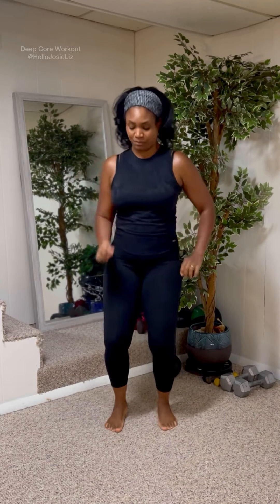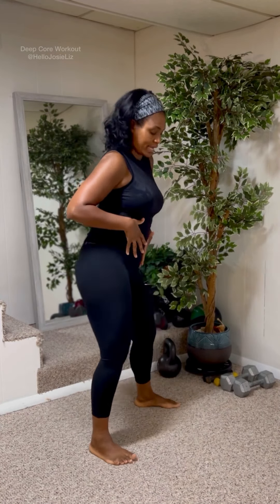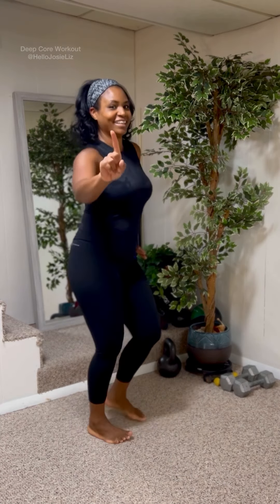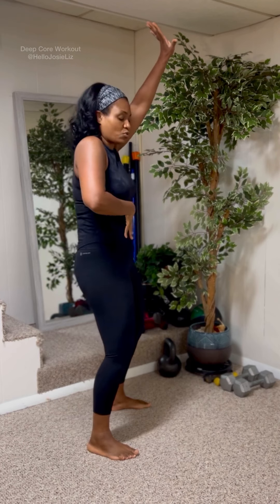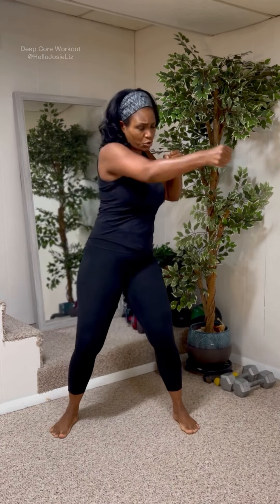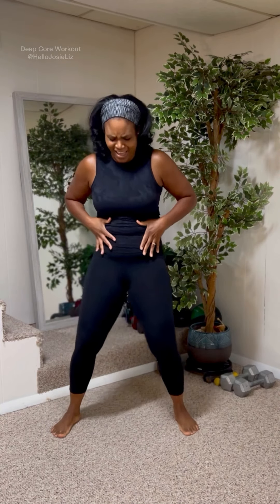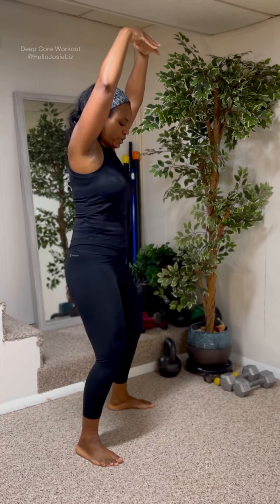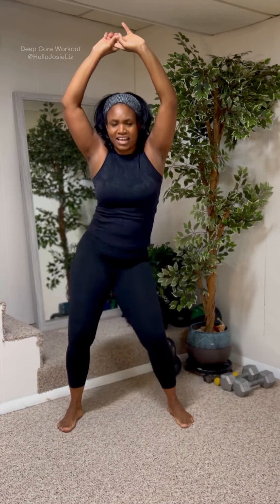4 Minute Deep Core Workout: Cinch In Your Waist & Abs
This workout helps to tighten deep core muscles to cinch in your belly and waist (and help correct diastasis recti). Combine this workout sensible food choices for maximum results.